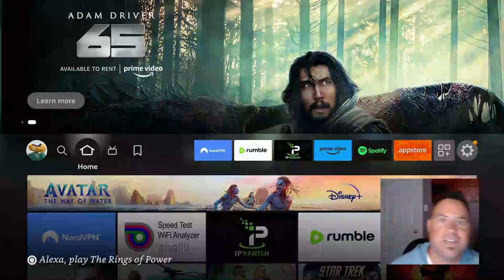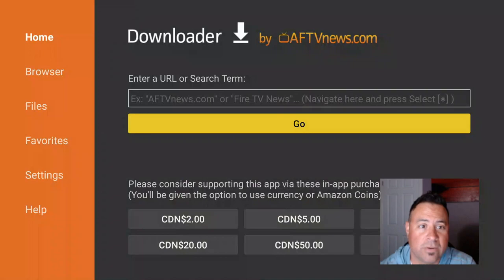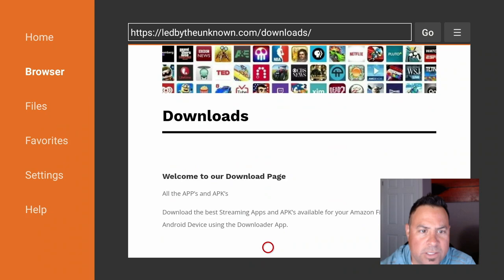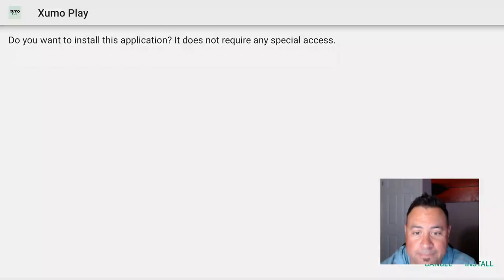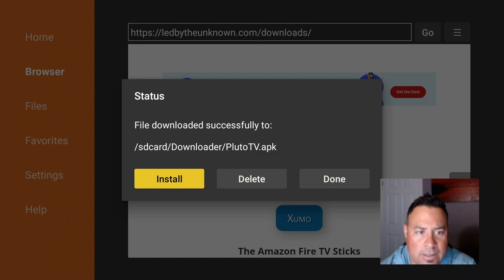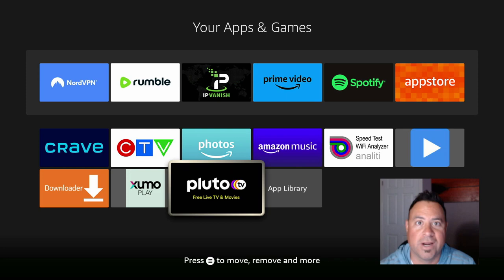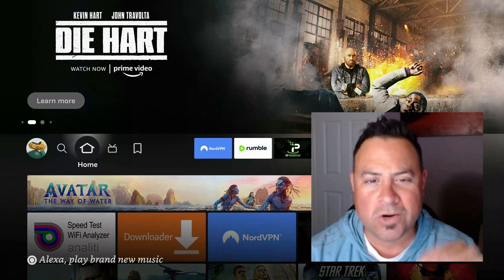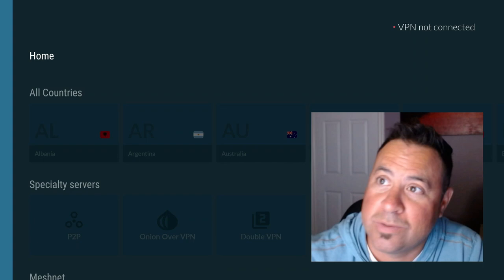Jailbreak Firestick for Best Free Movies TV Shows and Live TV Apps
IPVanish
SurfShark $1.99